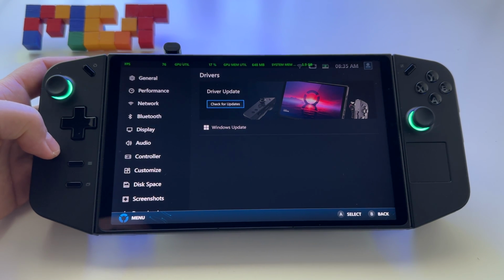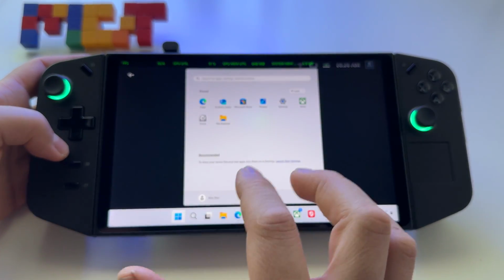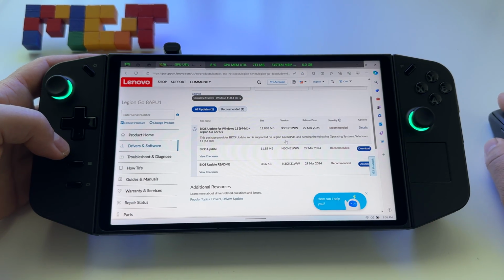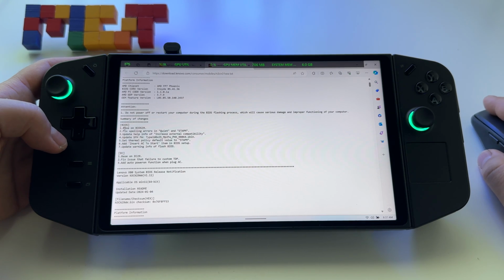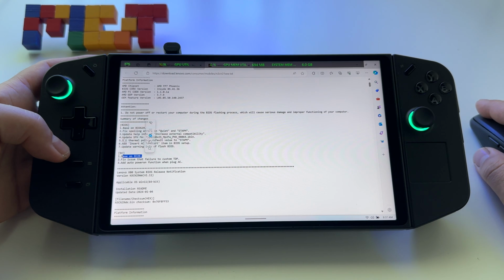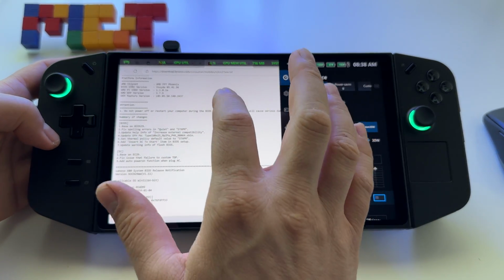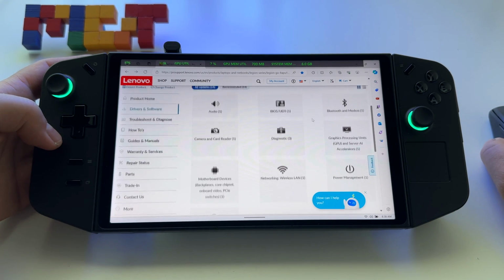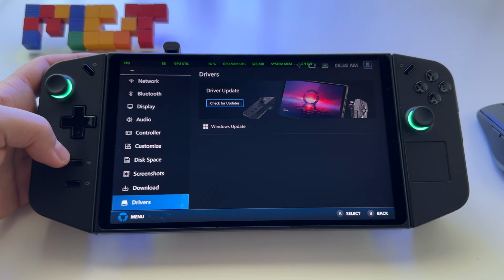New BIOS for Lenovo Legion Go - TDP fix - Apr 2024 - manual install required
New BIOS for Lenovo Legion Go - Apr 2024 - manual install required